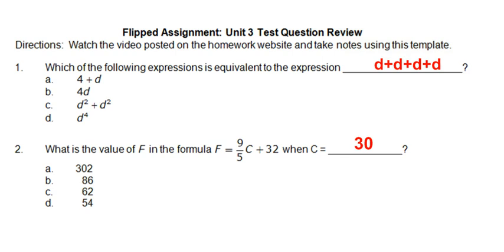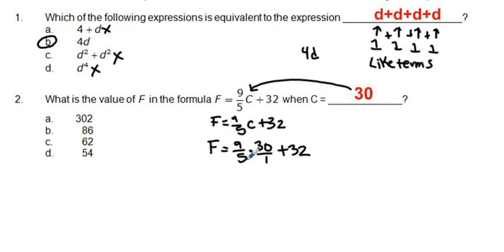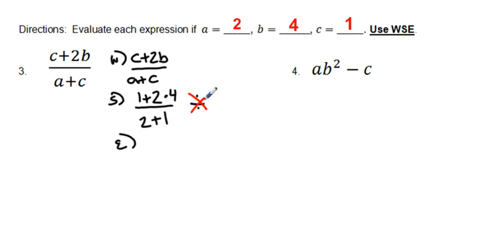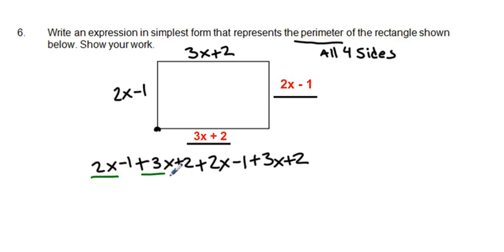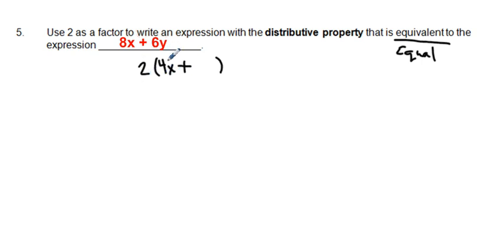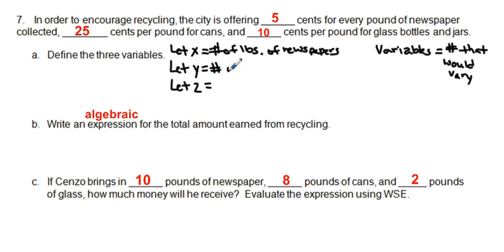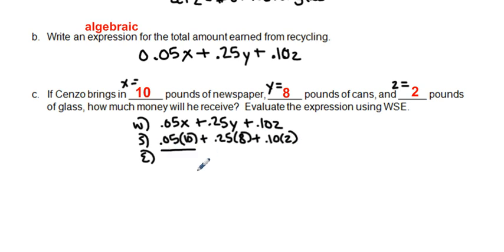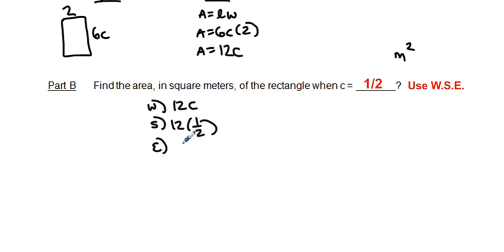Flipped Assignment Unit 3 Test